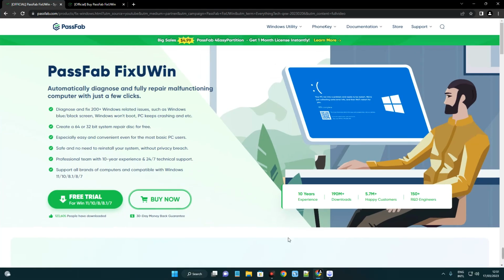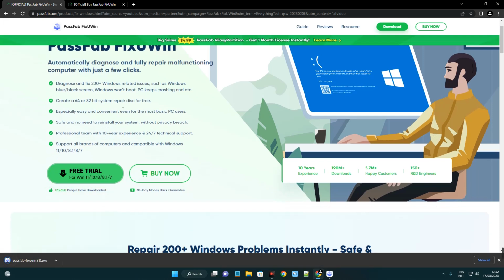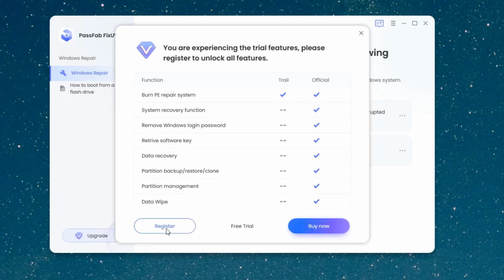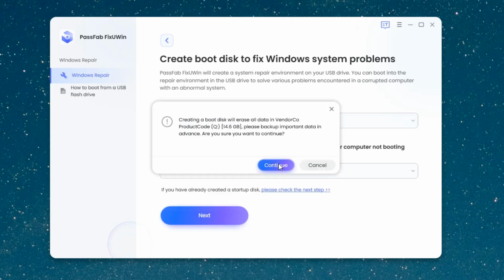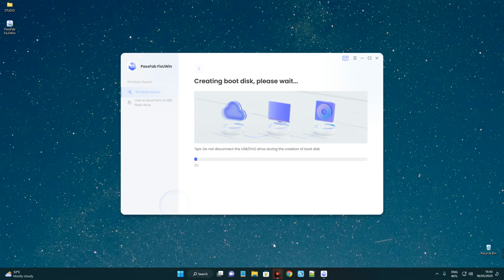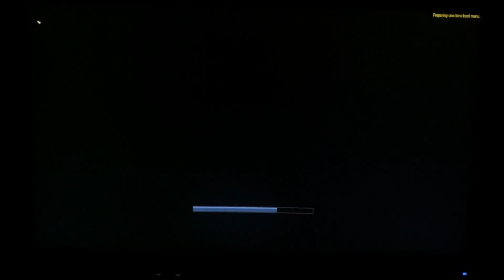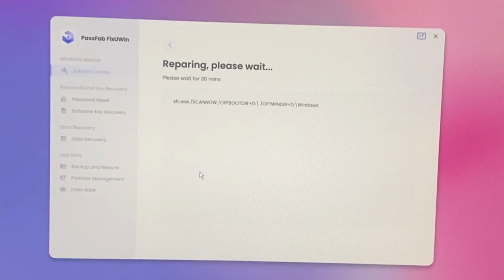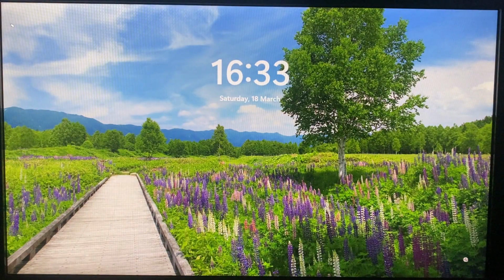How to Fix Windows 10/11 Errors without Losing Data with FixUWin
In this video I will show you How to Fix 250+ Windows 10/11 Errors with PassFab FixUWin.

Automatically diagnose and fully repair malfunctioning computers with just a few clicks.
Your pc cannot turn on? Stuck on Windows black/blue screen? Stuck on Windows restarting screen? Struggle with preparing an automatic repair loop?
PassFab FixUWin can fix any Windows-related problems that you may come across.

It also can deal with the following problems that you may encounter before:
Windows black screen
PC keeps crashing
PC won't turn on
Restarting Screen
Frozen screen
Computer is hanging
windows update stuck
stuck on shutting down